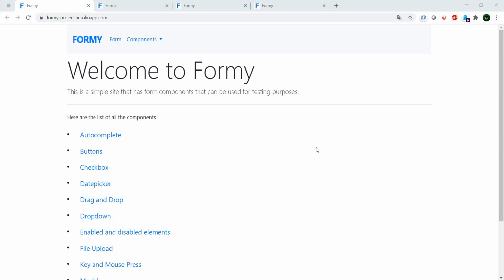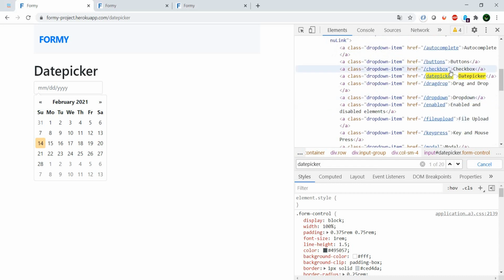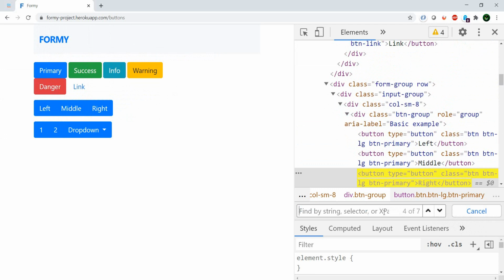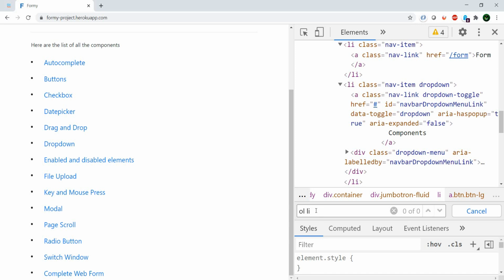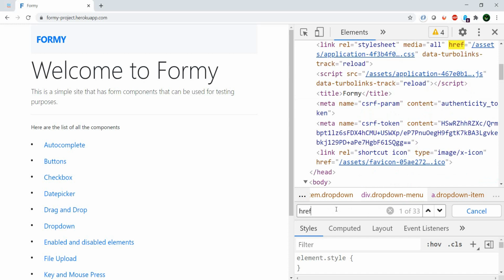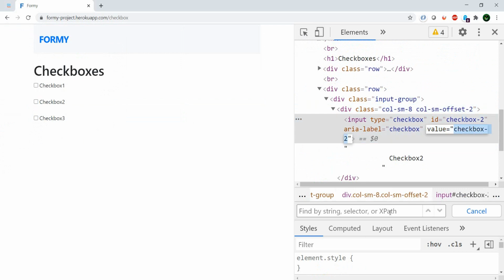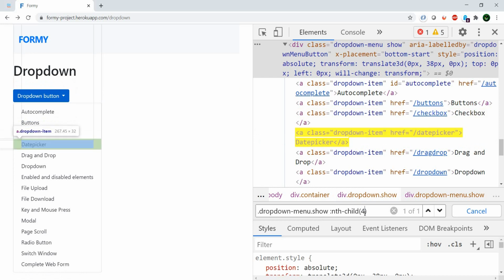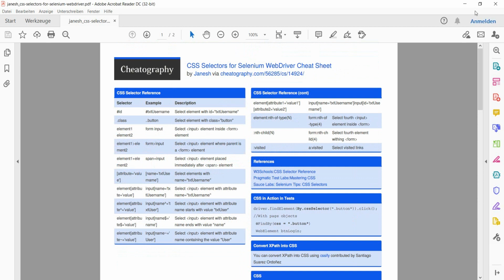How to become a master of CSS Selectors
Cheat sheet